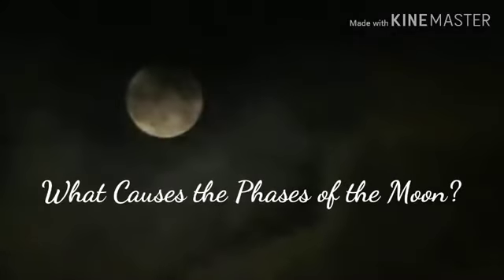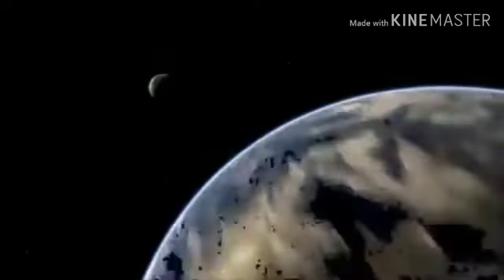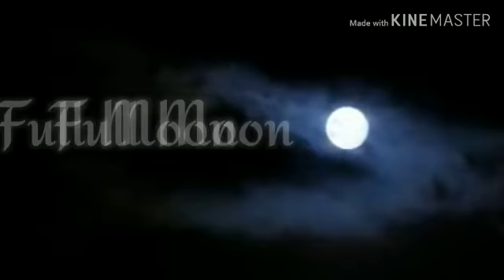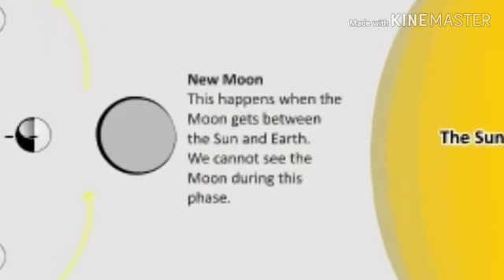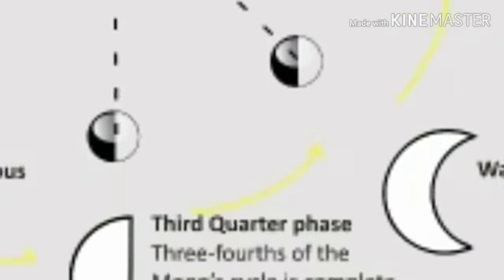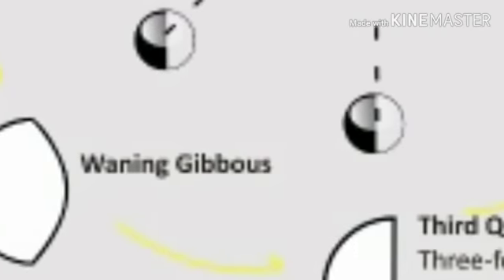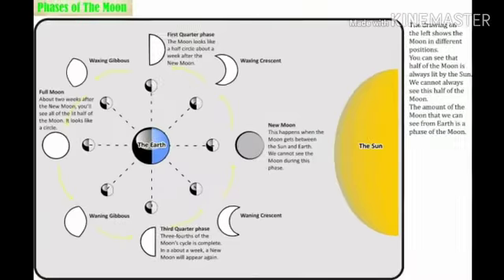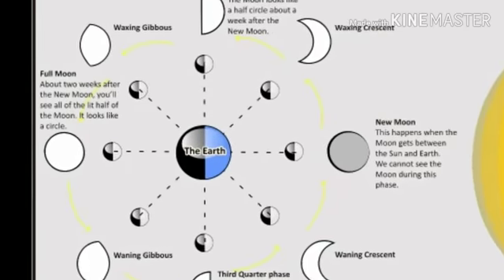Grade 4 - Phases of the Moon